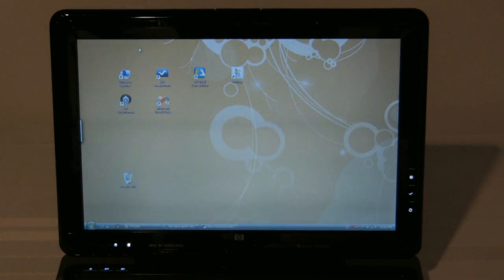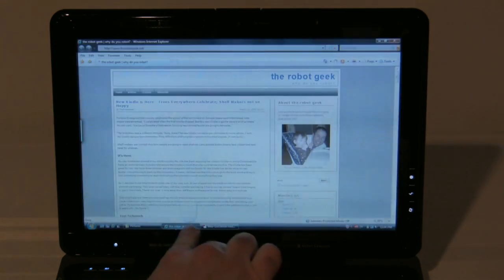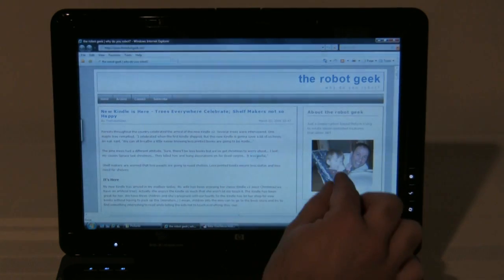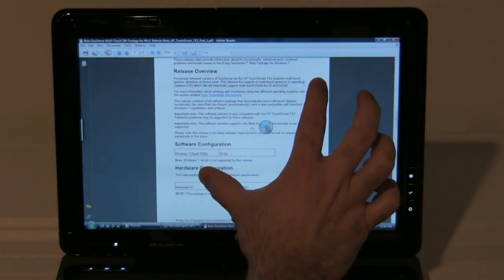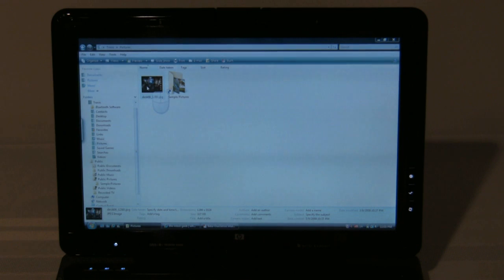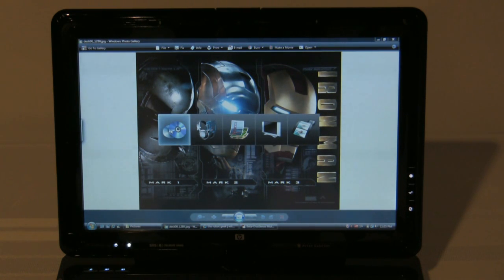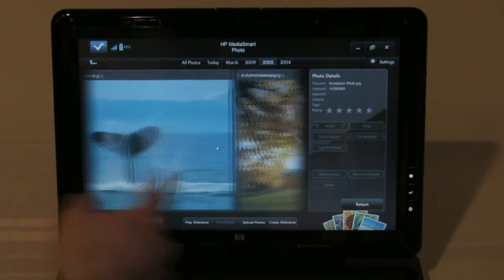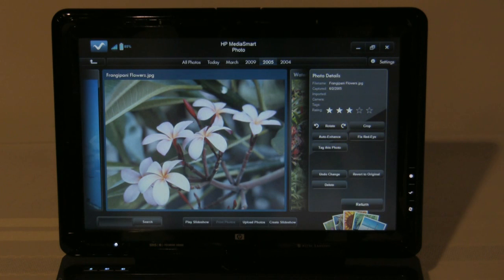multitouch basics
Basic demo of the multi-touch gestures of the HP TouchSmart tx2 tablet PC